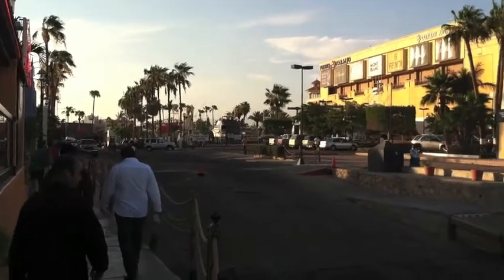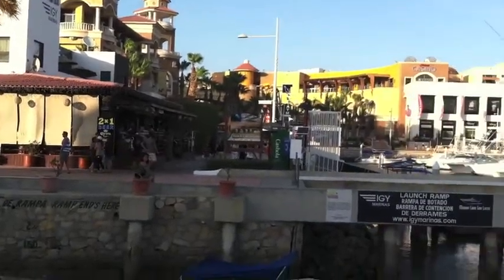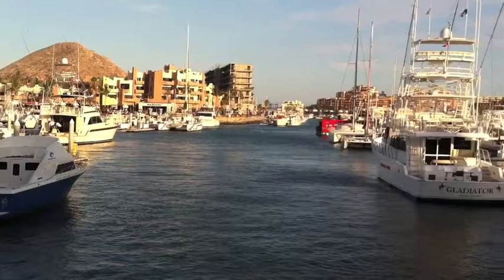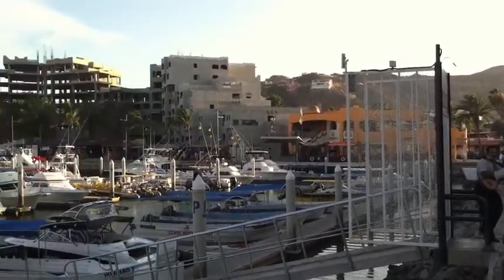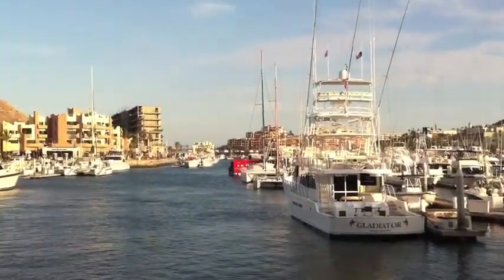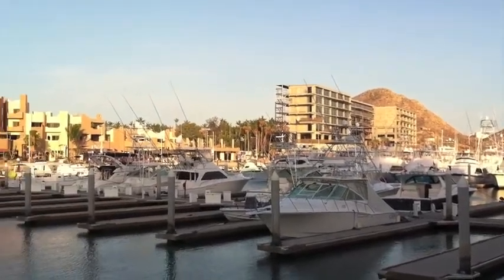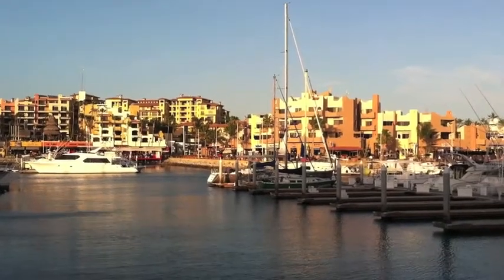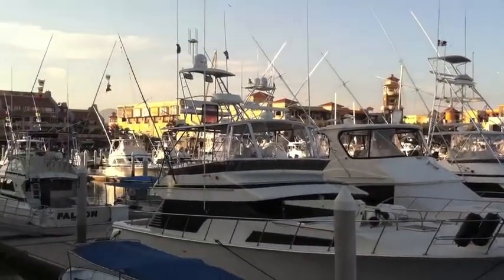Cabo San Lucas Marina Video Preview By: Ian Van Tuyl at IVTyachtsales.com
I took this video when i was walking around the Marina in Cabo San Lucas. I hope that yopu find this helpful and informative. The Marina is a very safe and fun place to stop in at. I hope that you enjoy as much as i did when visiting.
Ian Van Tuyl
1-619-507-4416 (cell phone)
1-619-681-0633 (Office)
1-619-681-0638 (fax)